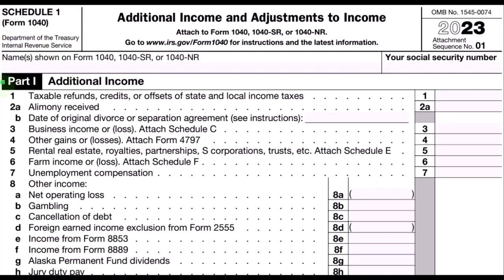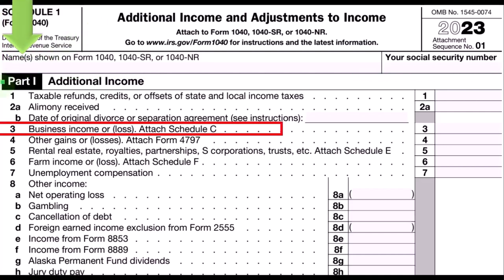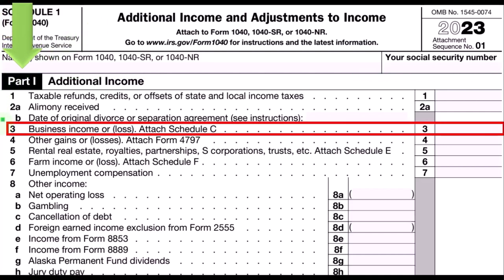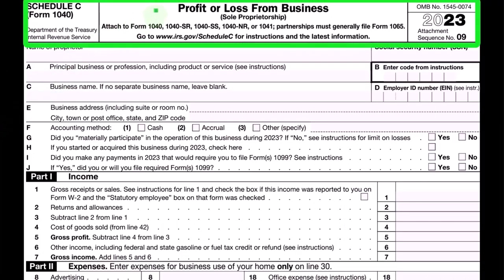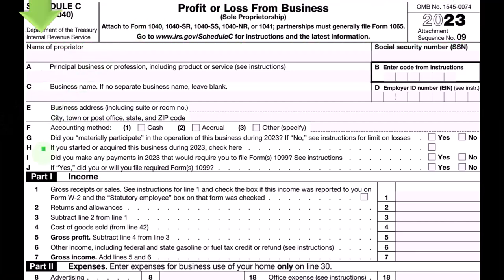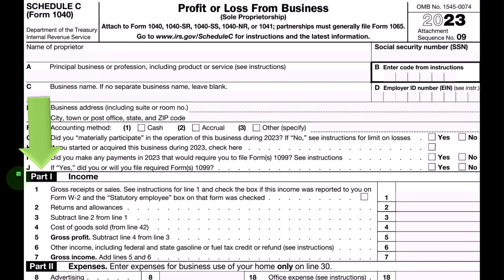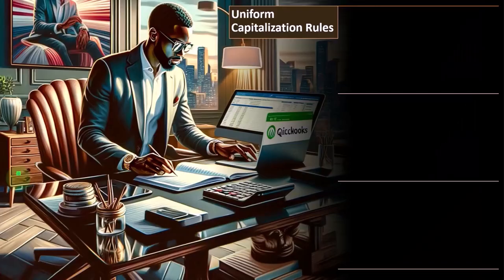Accounting Methods Tax 2023-2024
"Learn all about Accounting Methods and Tax for 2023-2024 in this concise YouTube video! Dive into essential techniques and regulations to navigate tax seasons effectively. Stay ahead with expert insights and practical tips for smoother financial management. Don't miss out on this valuable resource for businesses and individuals alike!"